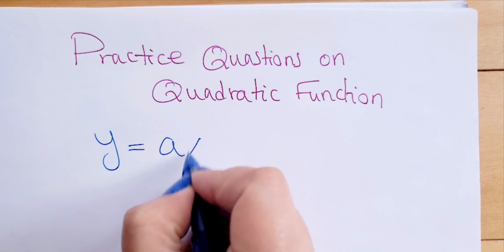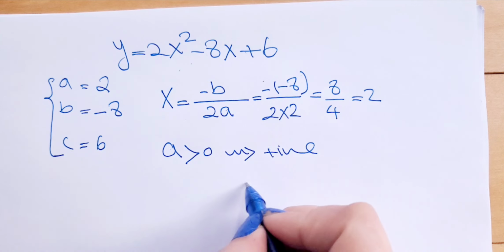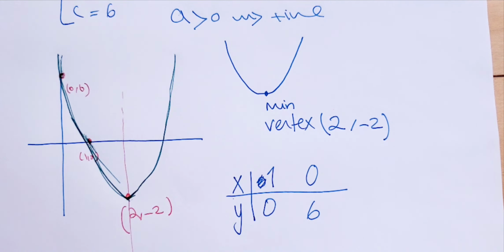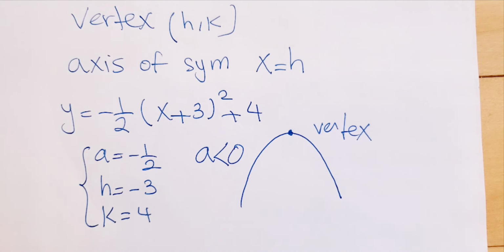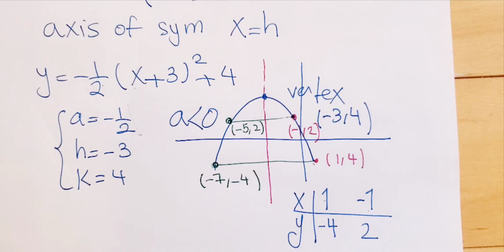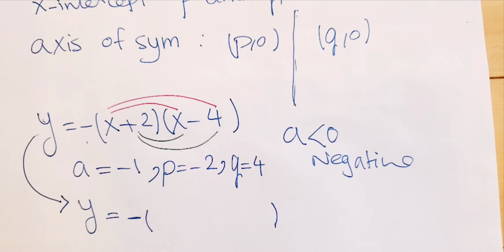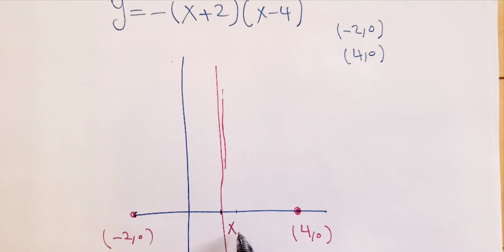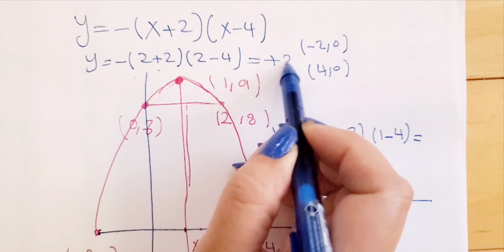Practice Time: Quadratic Functions